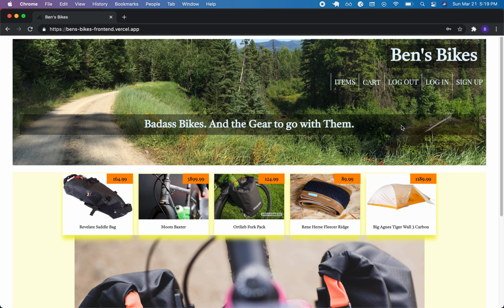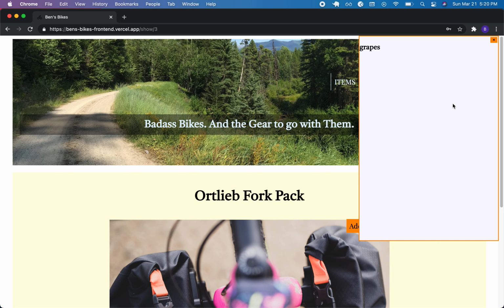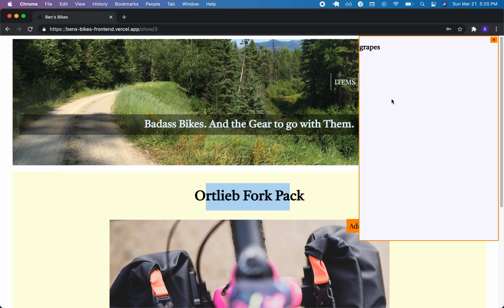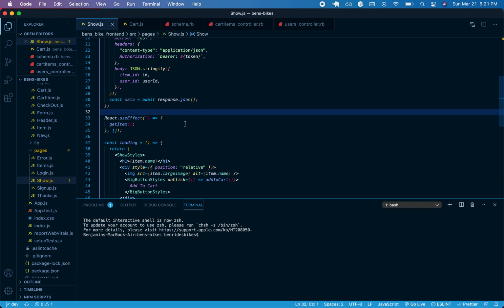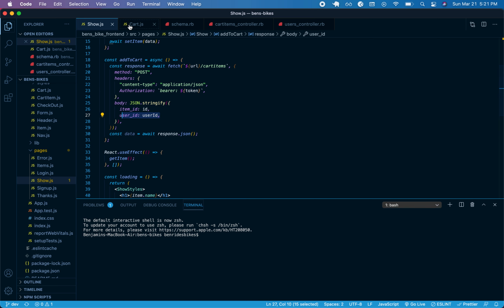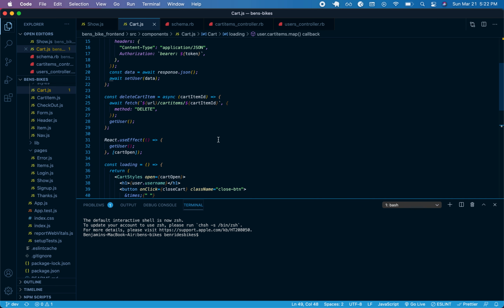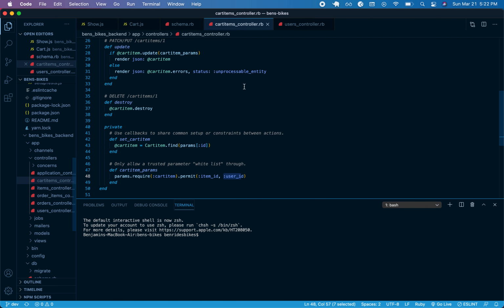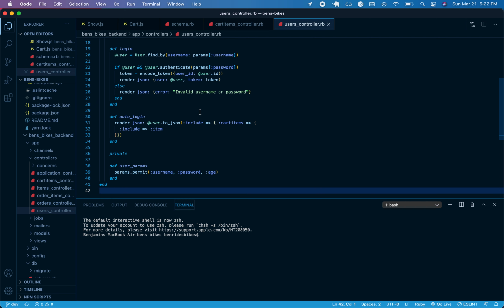Add a Cart Item to a User's Cart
Access API endpoint to add a cart item
Maintain relationships in the Backend API to create & return a cart item